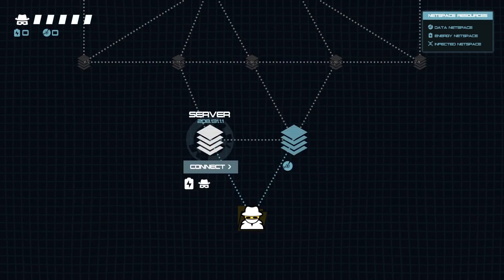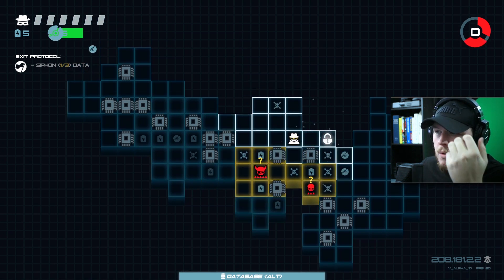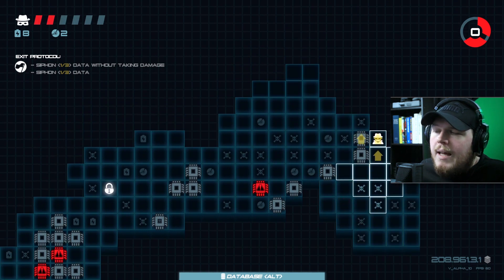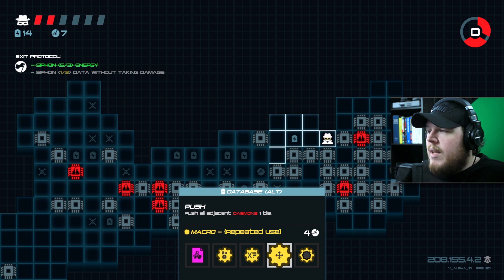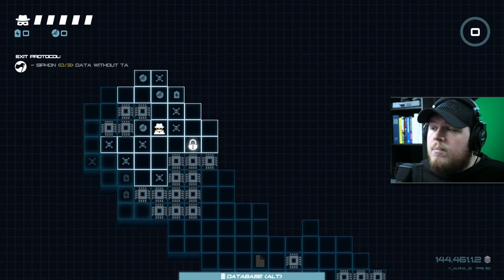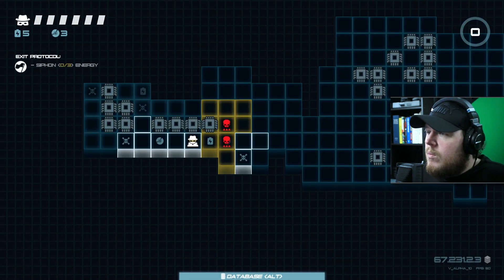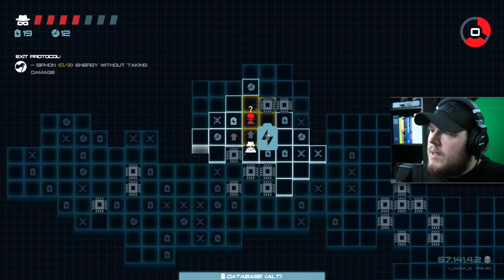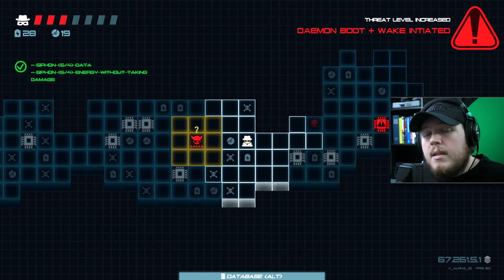Making a better inventory system | CypherPunk Devlog #6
Cypherpunk is a stealth hacking roguelike currently in development. And I'm failing horribly at my design goals.